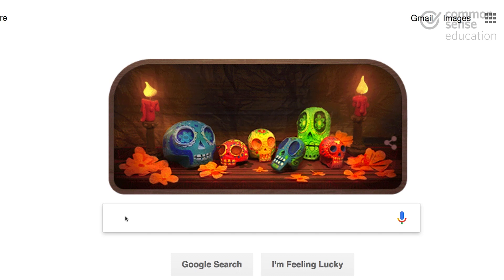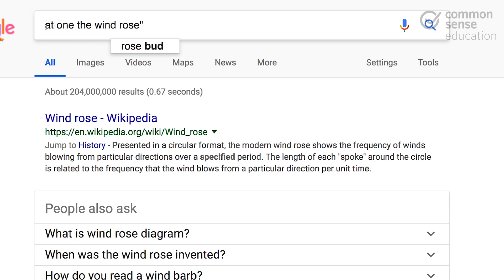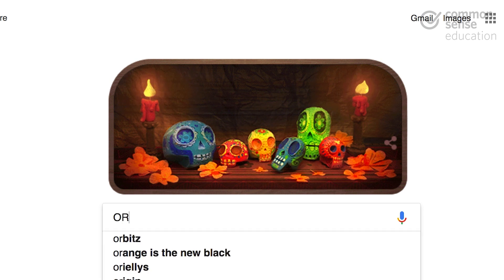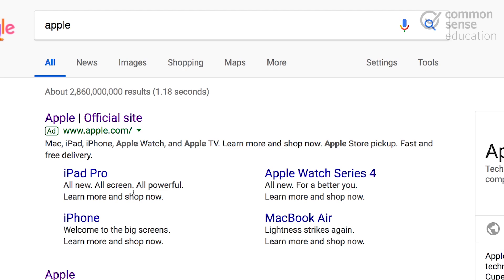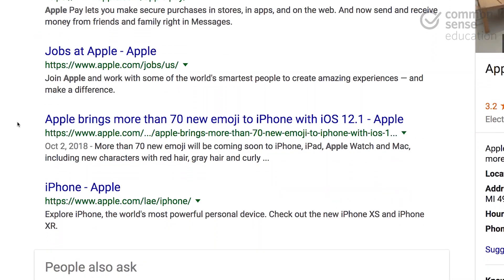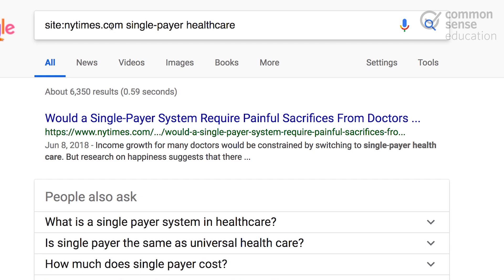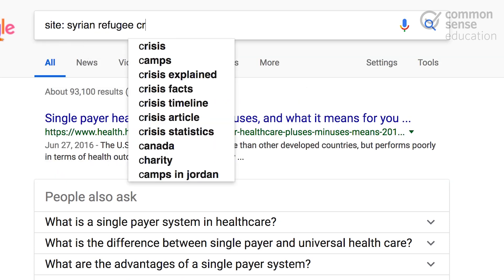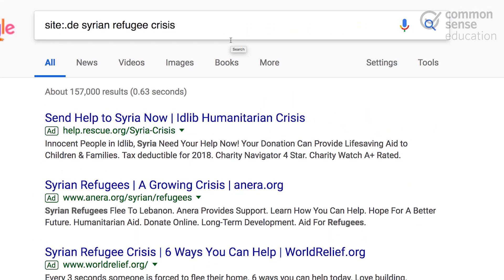Essential Google Search Tricks for Research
Google can be a great starting point for any research project. But if you're looking for more refined, credible, and useful information you've gotta get familiar with Google's "search operators" -- basically ways to target your search. This video covers the four most essential search operators and provides examples for how they can help narrow down your results to sources that'll be most helpful.

Special Thanks to Alan November for inspiring the country code-based search tip